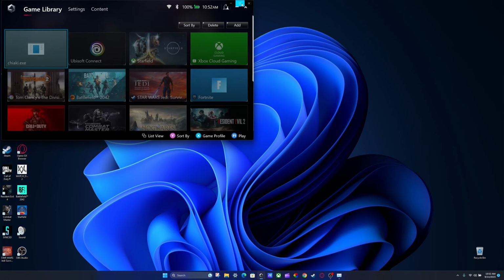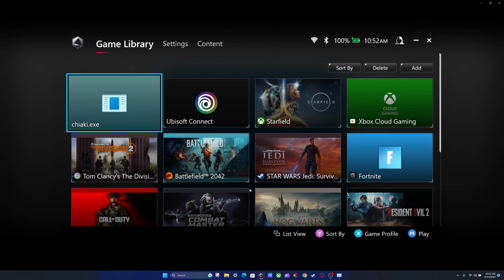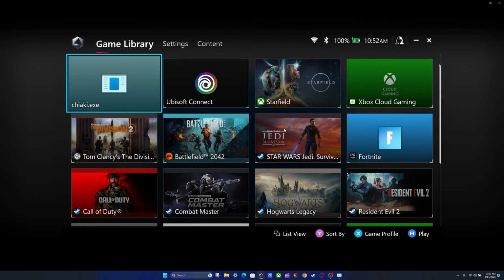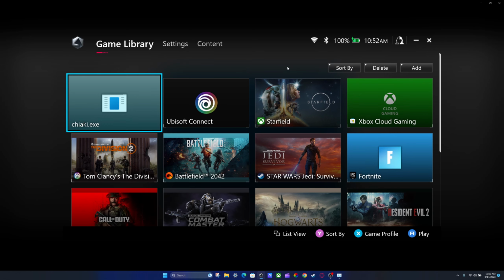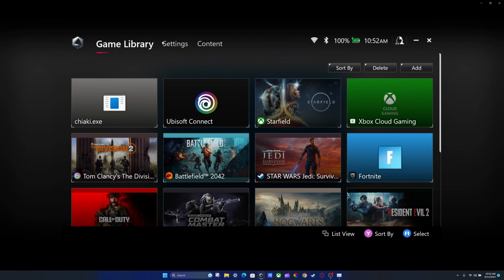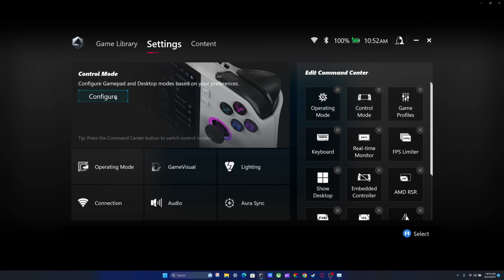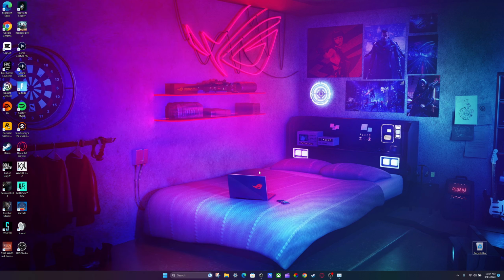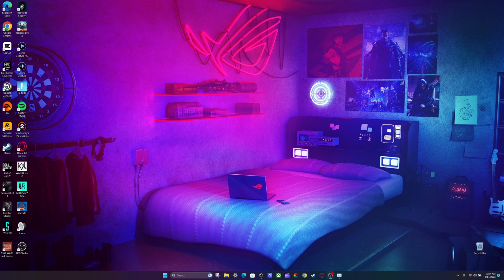This Was Recorded On The Rog Ally